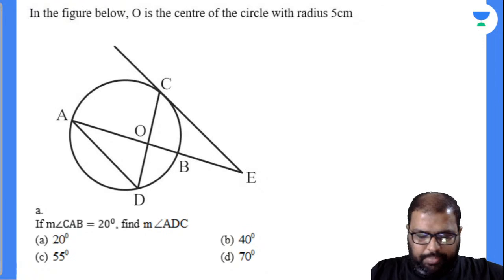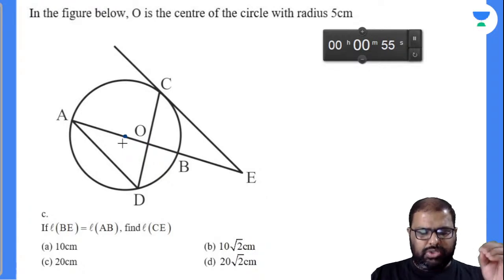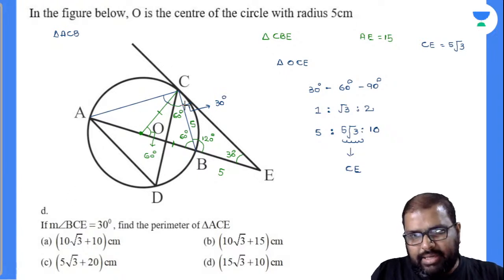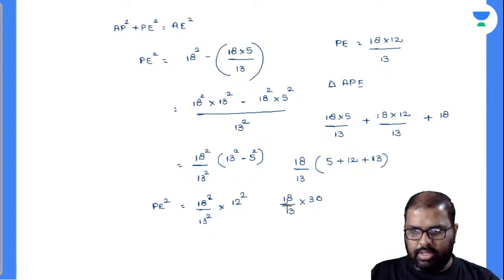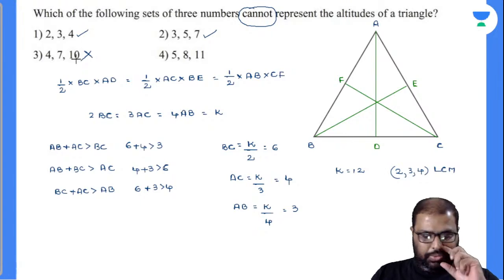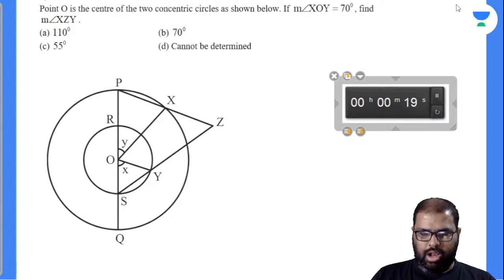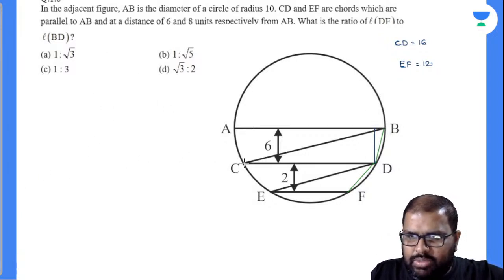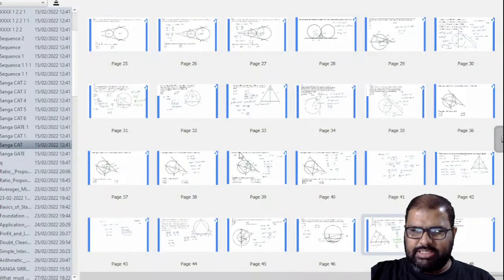Super - 30 Geometry & Mensuration Question Series - 3 | Sanga N L N Sarma | Unacademy CAT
In this session, Educator Sanga N L N Sarma will be discussing Geometry & Mensuration Question Series.

Call Sanga N L N Sarma's team on  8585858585 and take your CAT Preparations to the next level.

We got you covered for GATE 2023/2024 preparation, EE/ECE Engineering Batches:
Lakshya for GATE 2023 (Electrical) - Batch C

You can enroll to Unacademy Subscription and get the following benefits:
1. Learn from your favourite teacher
2. Dedicated DOUBT sessions
3. One Subscription, Unlimited Access to Live Online Classes and Videos
4. Real-time interaction with best-in-class teachers
5. You can ask doubts in live online classes
6. Limited students in each Class
7. Download the videos & watch them offline